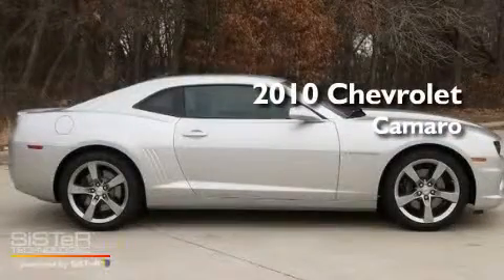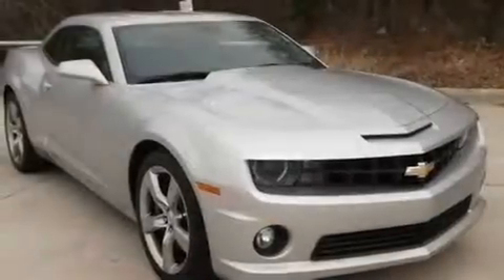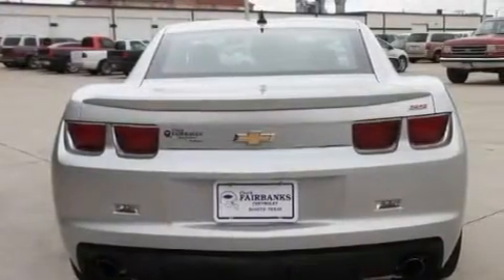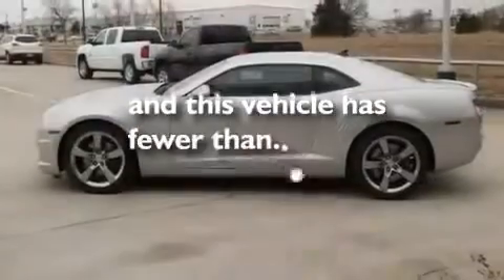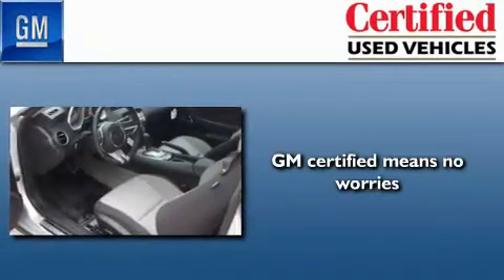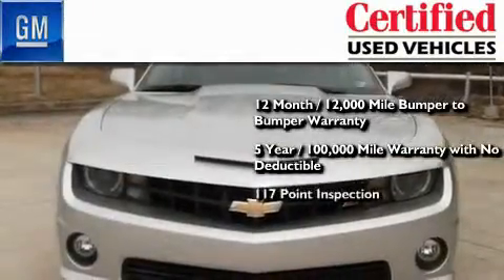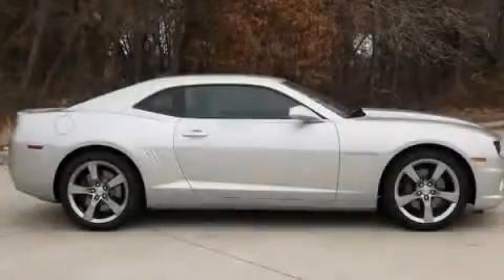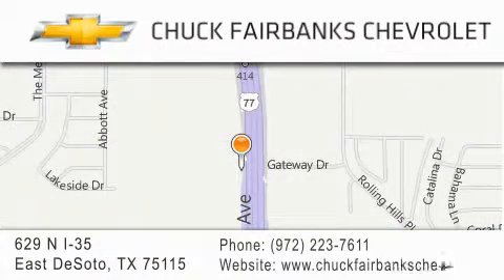2010 Chevrolet Camaro DeSoto TX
Year : 2010
 Make : Chevrolet
 Model : Camaro
 Engine : 6.2L V8 SFI
 Trans . : Automatic
 Exterior : Silver
 Miles : 7,158
 Interior : Gray
 Stock : A9211082P

 629 N. I-35 East

 2010 Chevrolet Camaro DeSoto TX